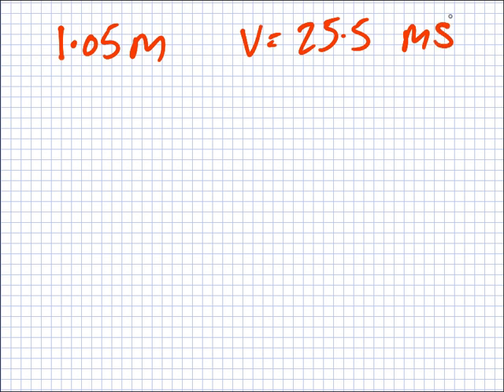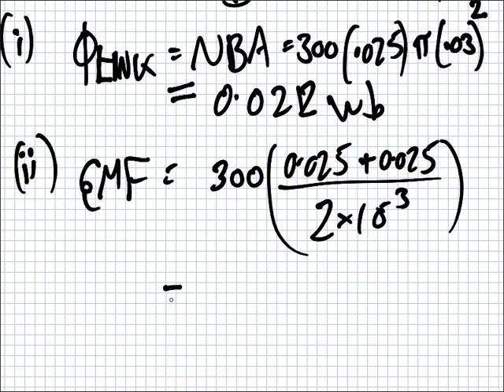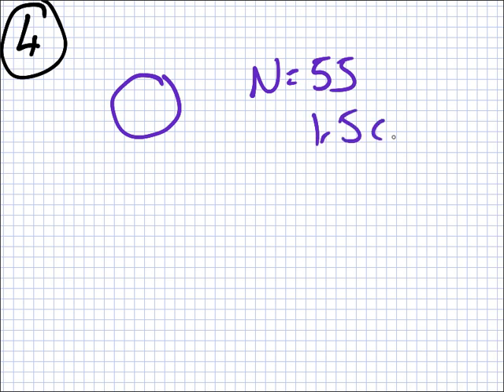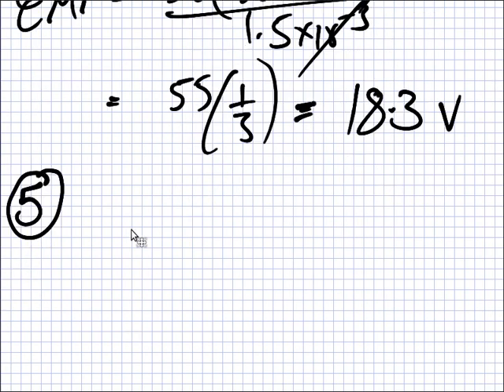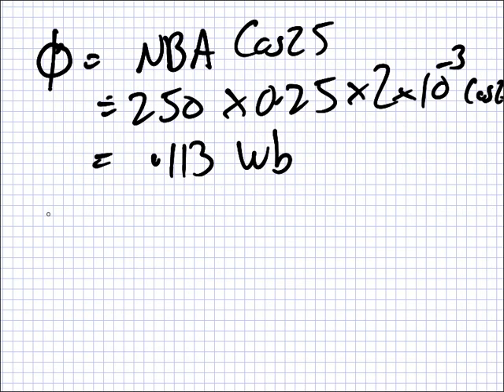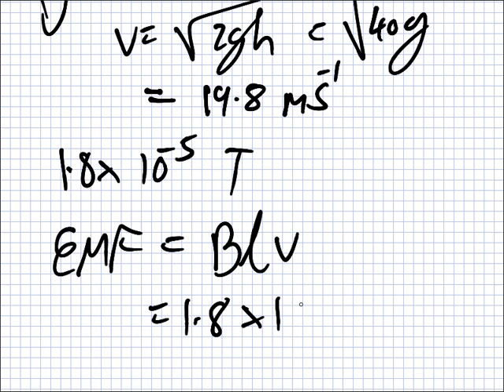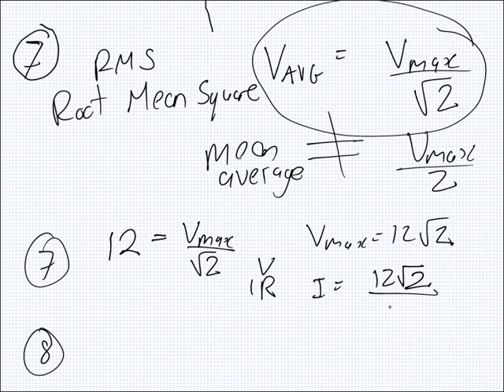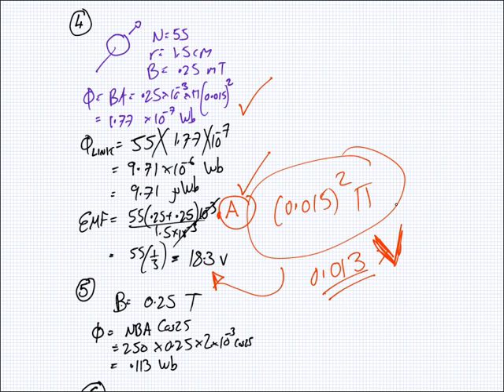Physics | 1920 Intake 2 | Tutorial | 06-03-2020